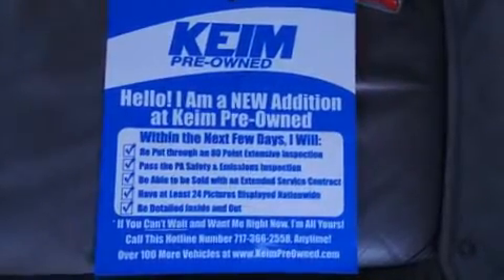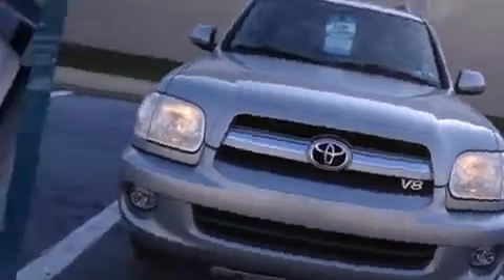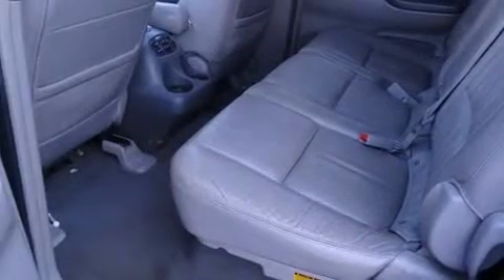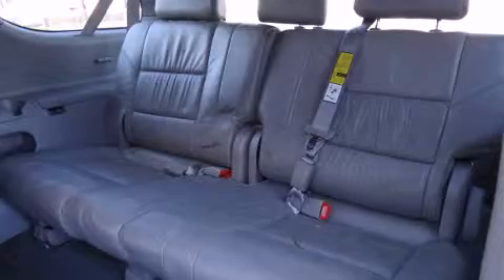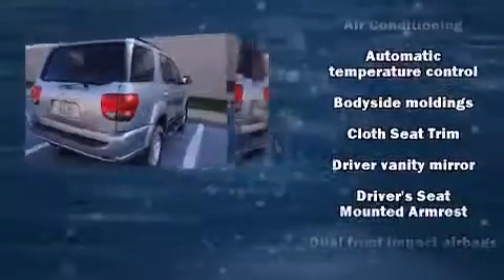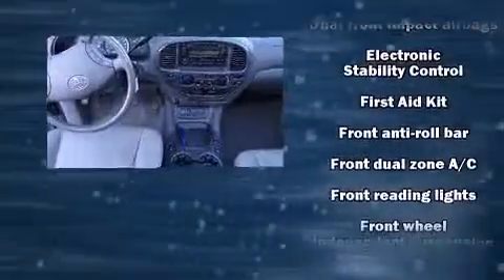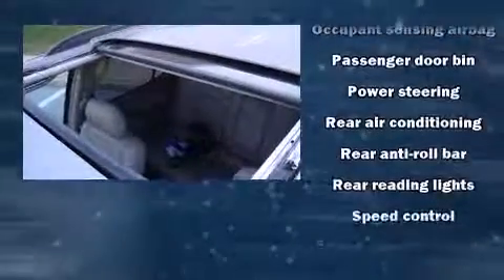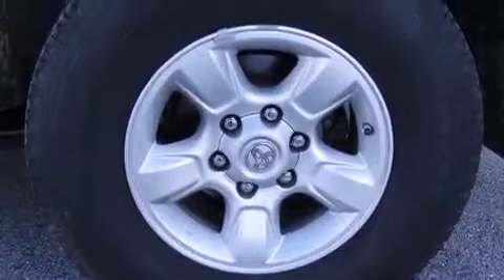2005 Toyota Sequoia SR5 V8 in Lancaster, PA 17601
Keim Pre-Owned
1310 Manheim Pike

Take command of the road in the 2005 Toyota Sequoia. Smooth gearshifts are achieved thanks to the powerful 8 cylinder engine, and for added security, dynamic Stability Control supplements the drivetrain. Four wheel drive allows you to go places you've only imagined. This model accommodates 8 passengers comfortably, and provides features such as: front and rear reading lights, 1-touch window functionality, a power seat, front bucket seats, tilt steering wheel, skid plates, and more. Toyota also prioritized safety and security by including: dual front impact airbags with occupant sensing airbag, traction control, a security system, and 4 wheel disc brakes with ABS. Brake assist technology provides extra pressure when applying the brakes. We have the vehicle you've been searching for at a price you can afford. Please don't hesitate to give us a call.